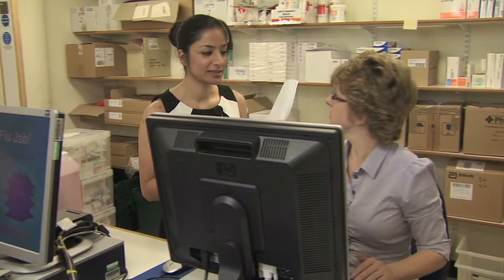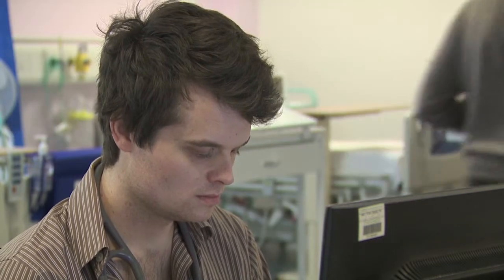NHS - Pharmacy MSF